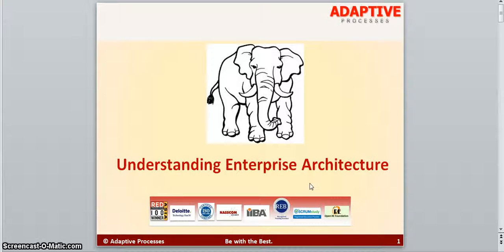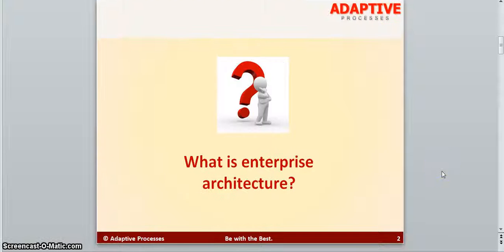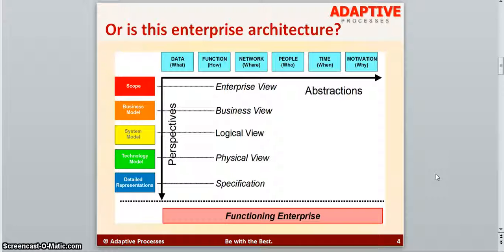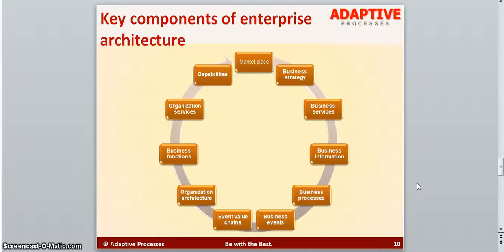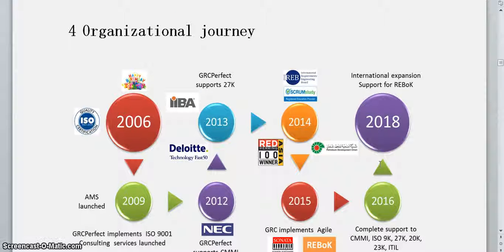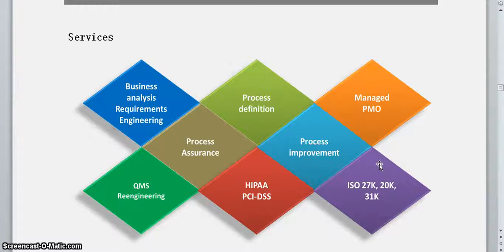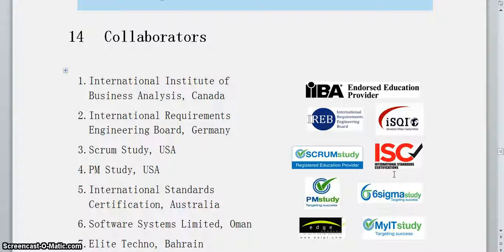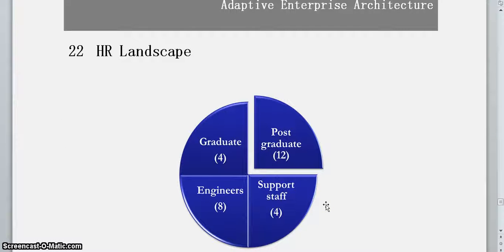Introduction to Enterprise Architecture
This video explains what is enterprise architecture and how it is different from IT enterprise achitecture